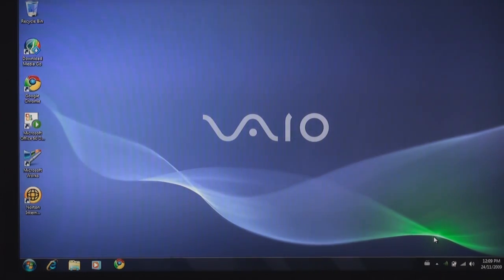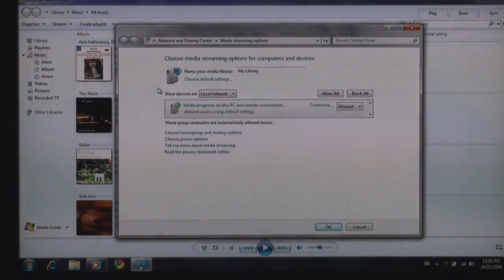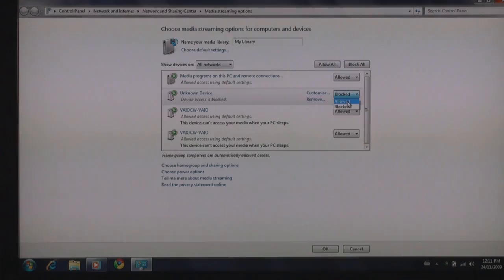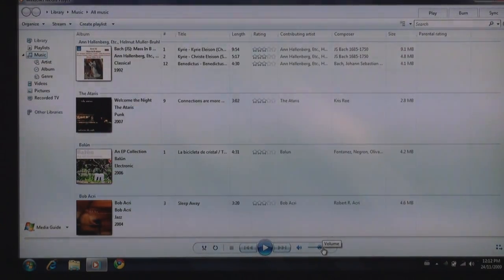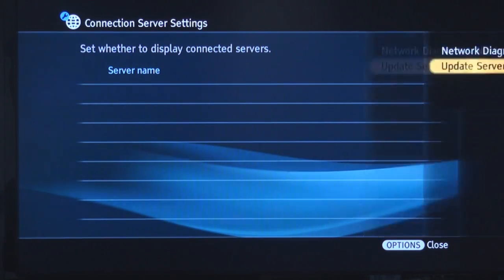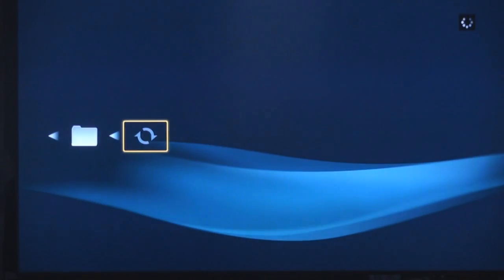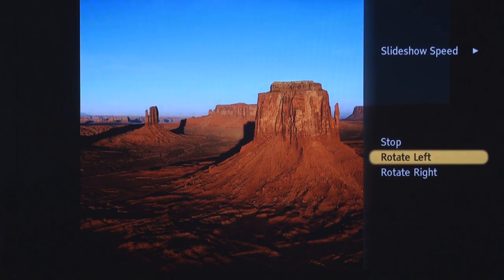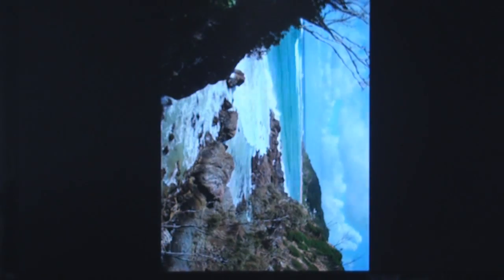Setting up your Sony BDPS560 or BDPS760 Blu-Ray player as a DLNA device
This video shows you the final steps in how to easily set up your Sony BDPS560 or BDPS760 as a DLNA device, allowing you to stream photos from your computer to your blu ray player.